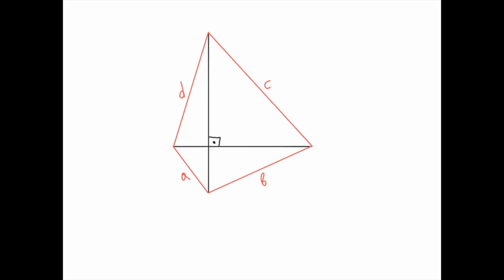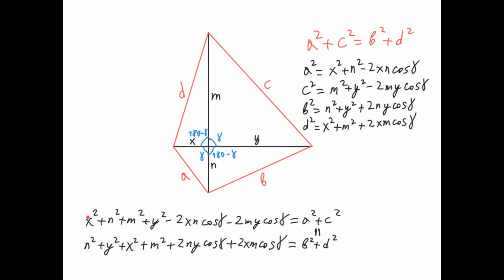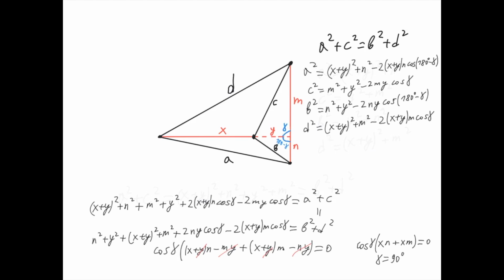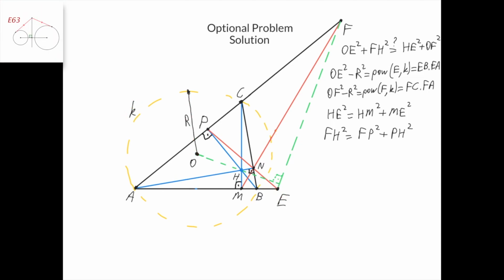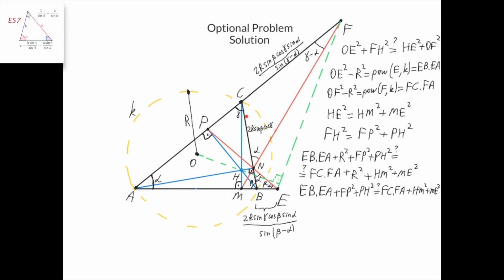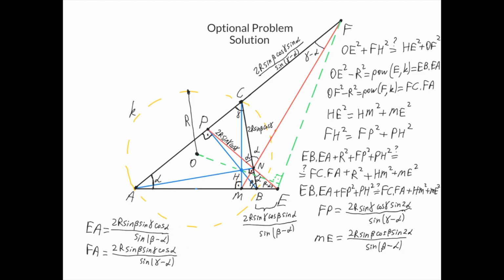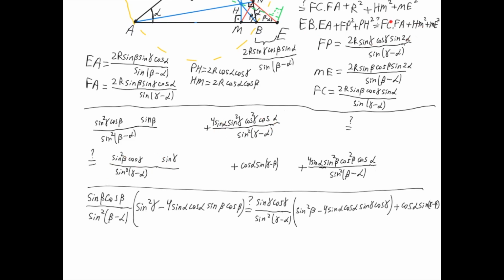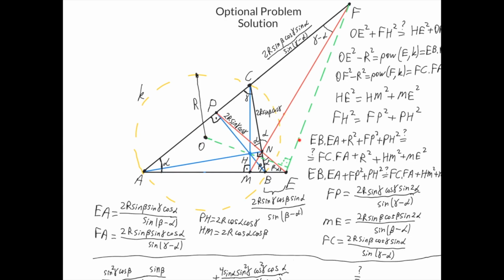Element 87. A condition for two segments to be perpendicular | Elements in Geometry for Olympiads